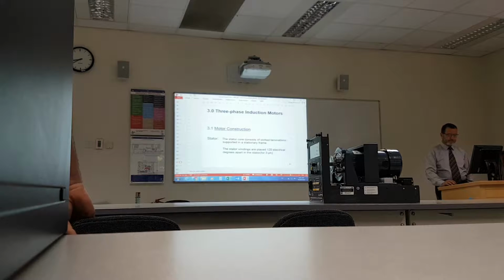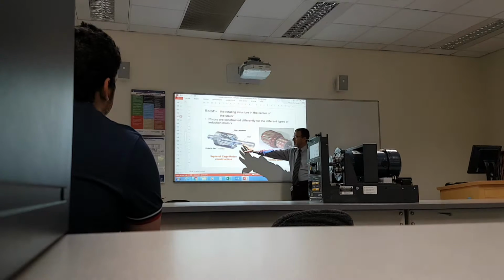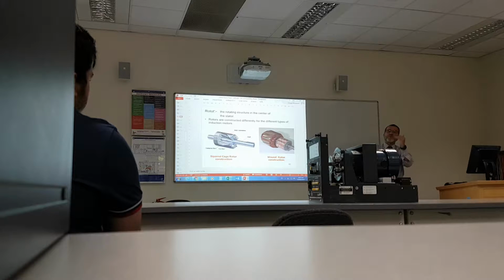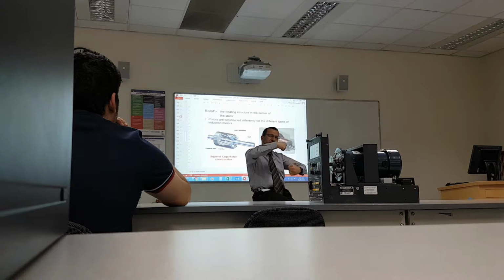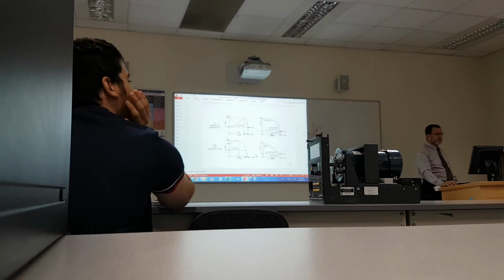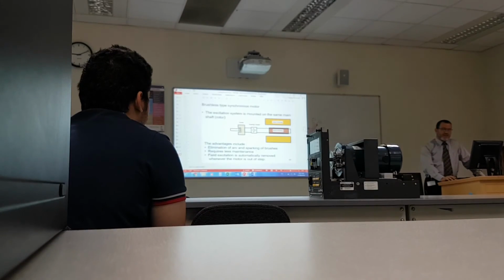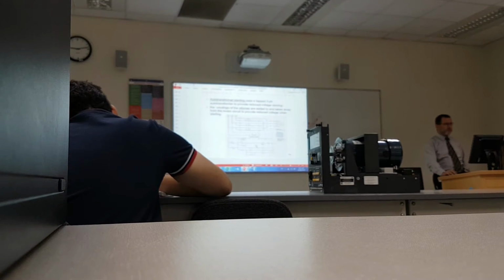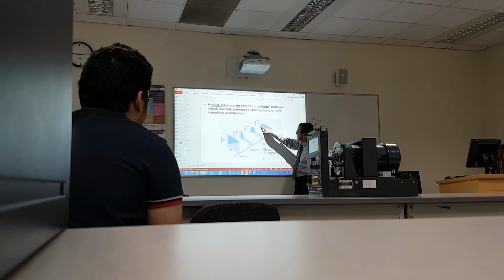MP test 2 Review